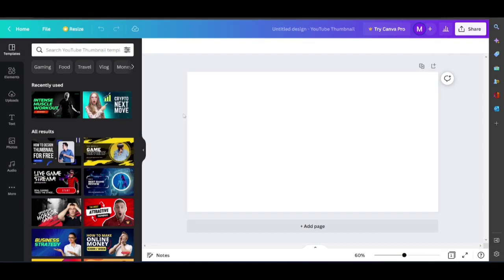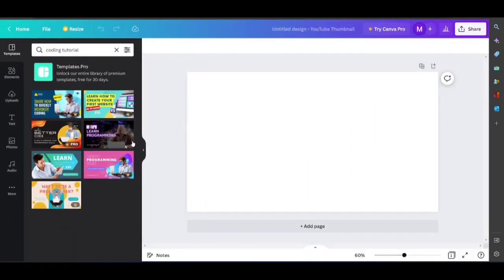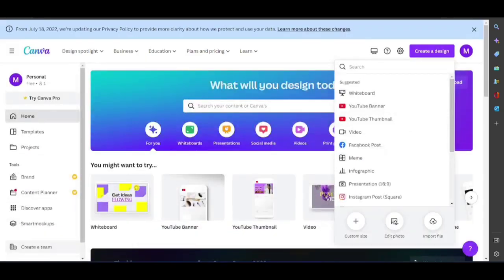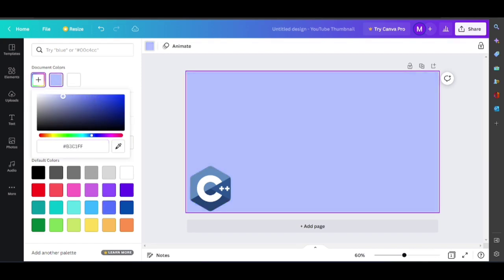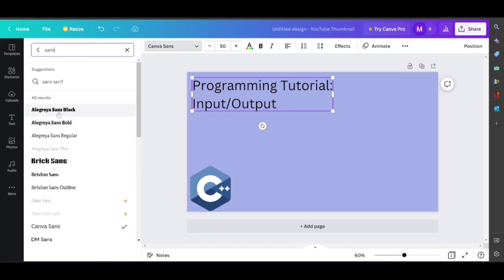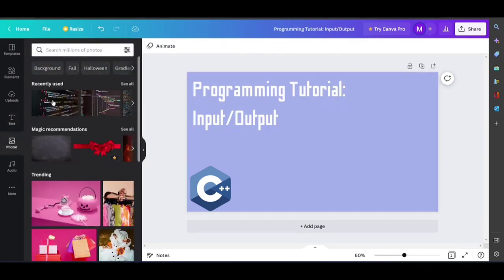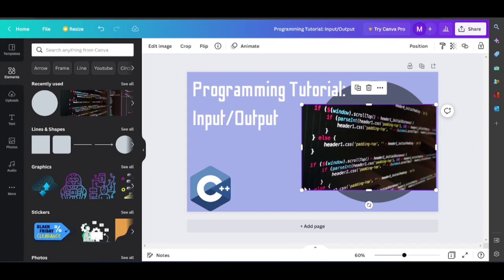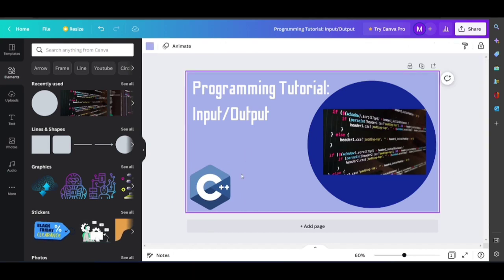Creating a design based on any prompt in Canva!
Want to master Canva and be able to create any design you need for any occasion? Canva is the easiest tool to get you started! Watch this tutorial to learn more!